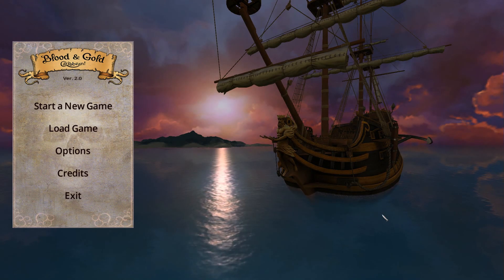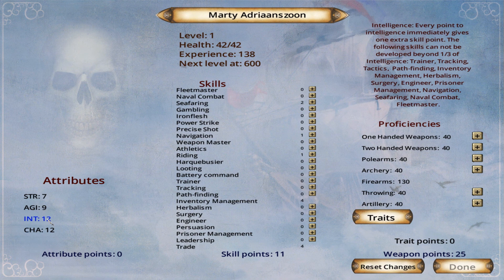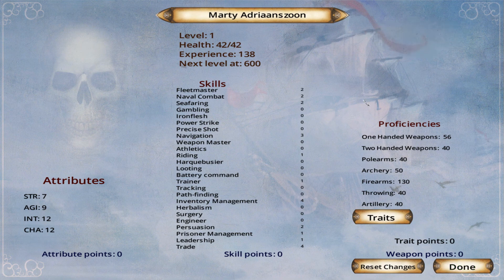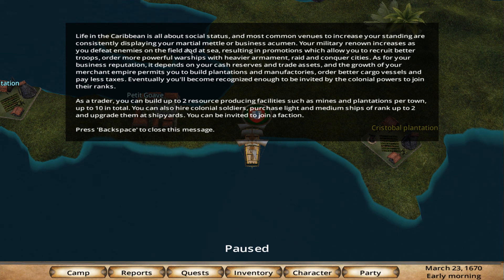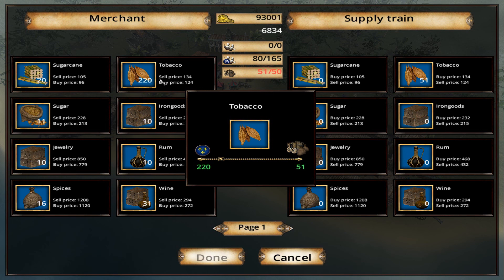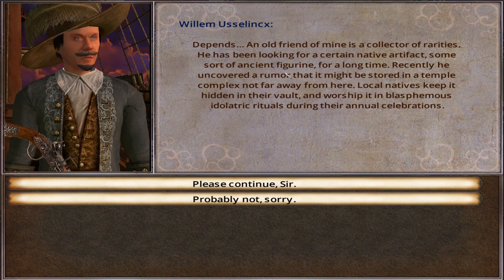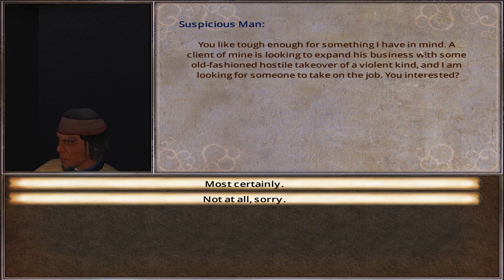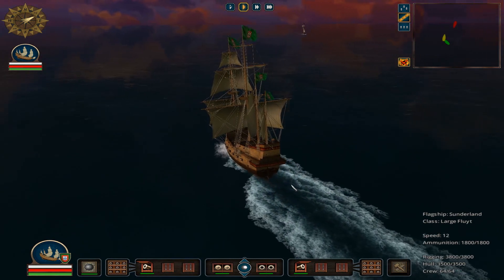Let's Play Blood & Gold: Caribbean! Part 001: A Traders Life For Me..!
I take to the high seas in the West Indies as the Dutch trader Marty Adriaanszoon in the revamp of the Mount & Blade stand alone mod Caribbean!